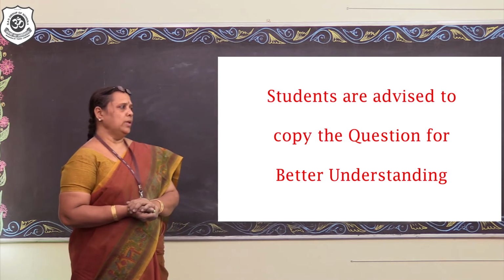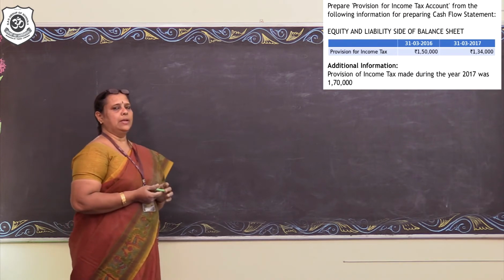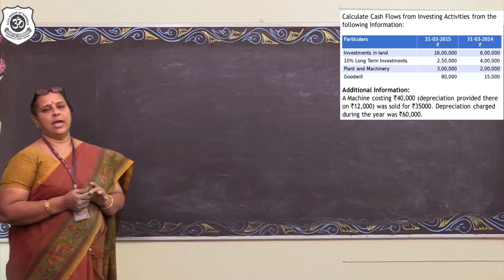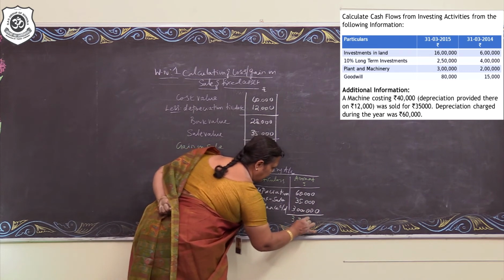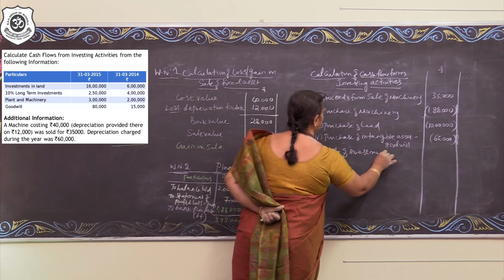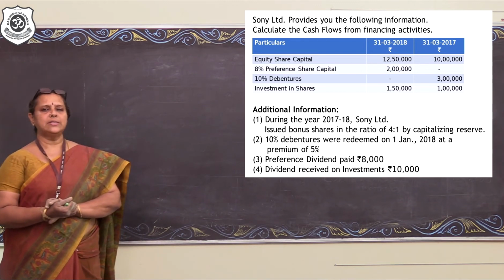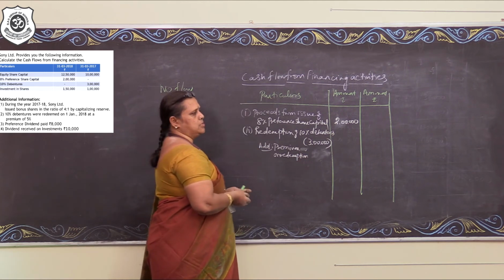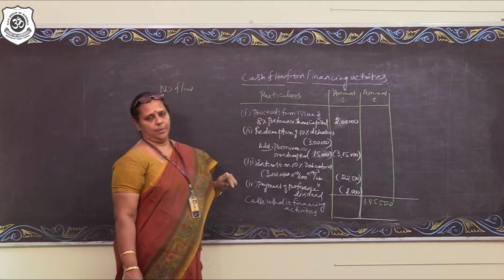Class XII CBSE- Accountancy - Cash Flow Statements - Worked out Problems